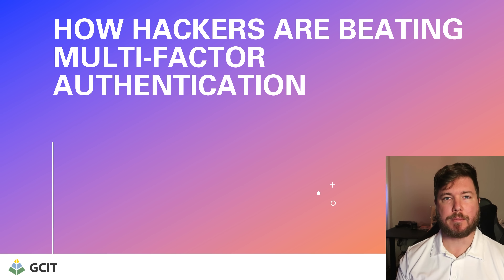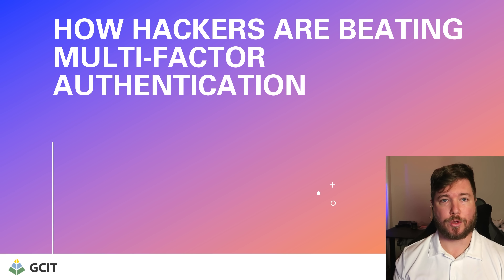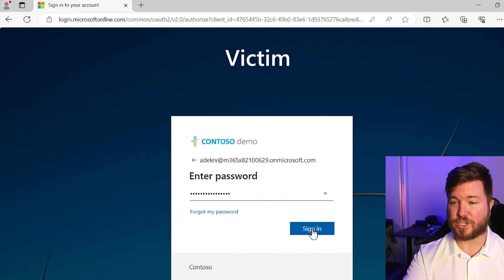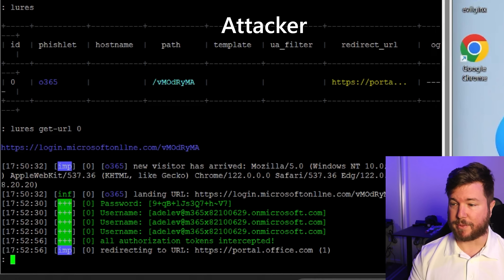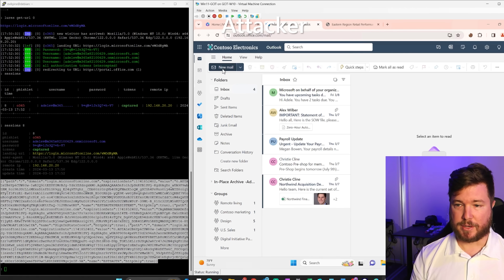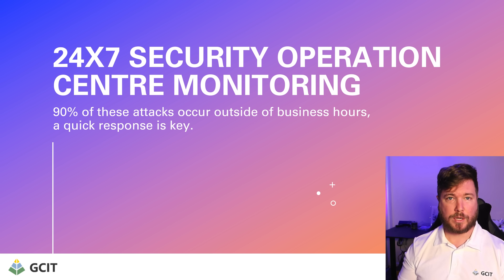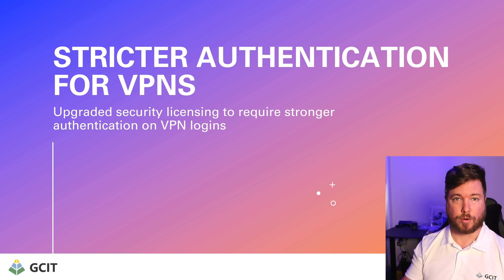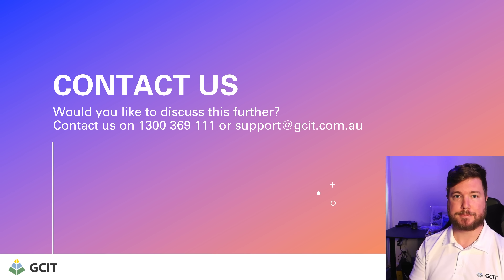How hackers are breaking into MFA enabled Microsoft 365 accounts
This video delves into the alarming rise of attacks on Microsoft 365 accounts equipped with Multi-Factor Authentication (MFA). We explore how sophisticated tools like Evilginx exploit vulnerabilities to steal session cookies and bypass MFA, potentially compromising sensitive company data.

Learn about the evolution of phishing techniques and the steps organizations can take to defend against these threats. These prevention tools include Clarion, an open-source tool designed to detect and thwart phishing attempts. We also discuss proactive measures like enhanced phishing protection, country-based restrictions, stricter VPN authentication, and ongoing security awareness training and phishing simulations to fortify your organization's defenses against cyber threats.